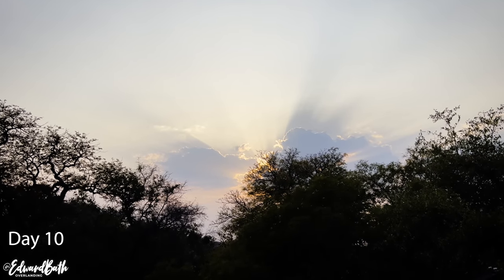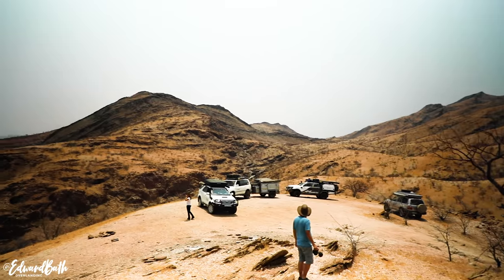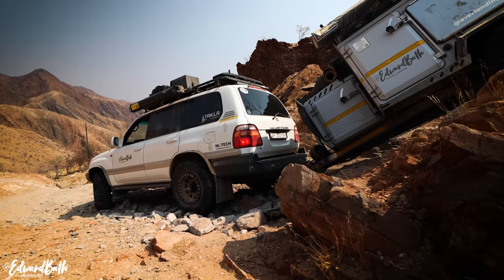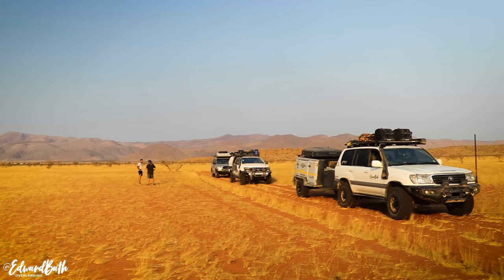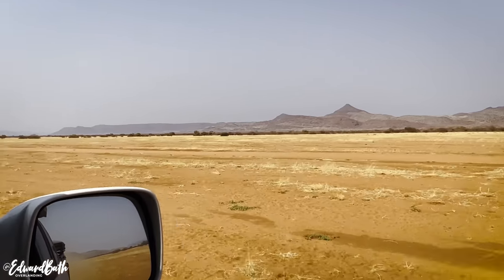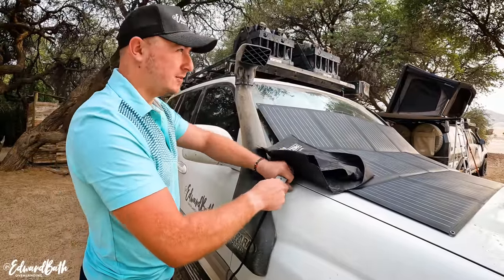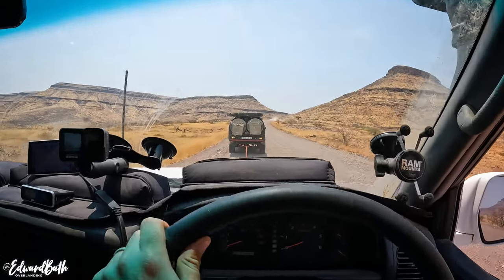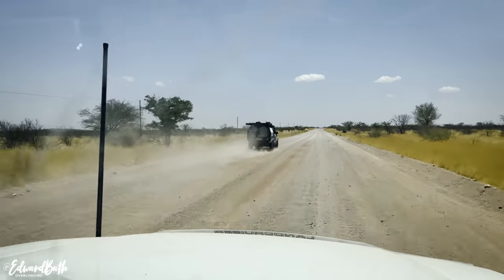BREAK DOWN NIGHTMARE! | NAMIBIA | AN OVERLANDING ADVENTURE | EPISODE 2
Any offensive comments that do not contain any constructive criticism will result in the removal of the comment and the user will be blocked from viewing the channel, come on guys LETS KEEP IT LEKKER!

In this episode we take on Namibia as we head from johannesburg to the infamous Van Zyl Pass, enjoy!

Music

CAMERA SETUP

Canon 7D
Canon 80D

ACCESSORIES

FAVOURITE GEAR USED